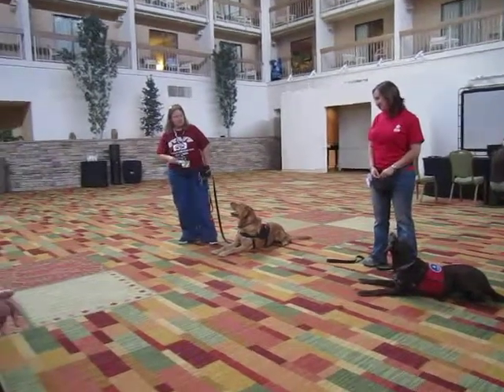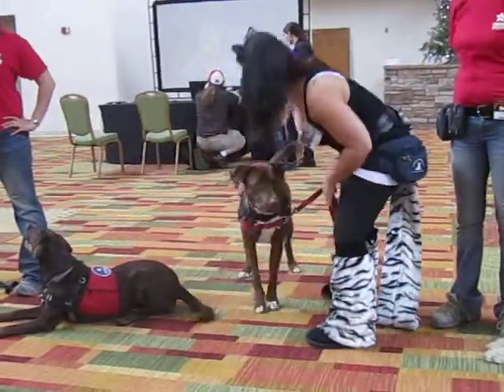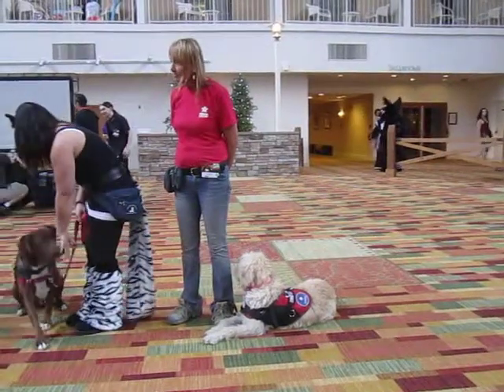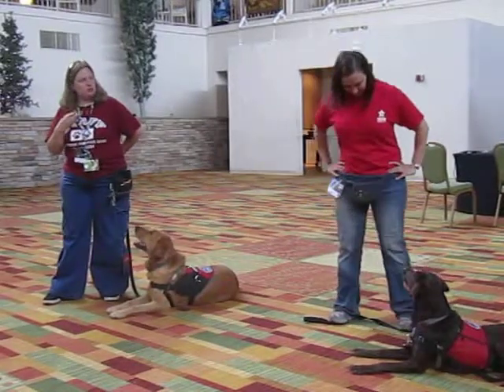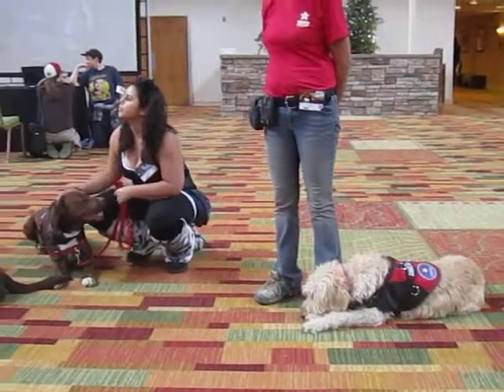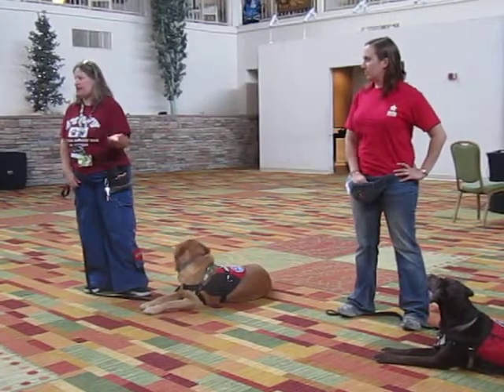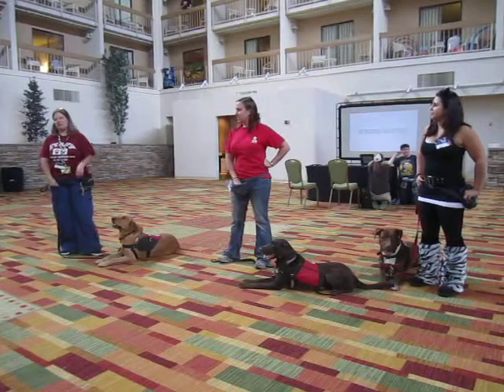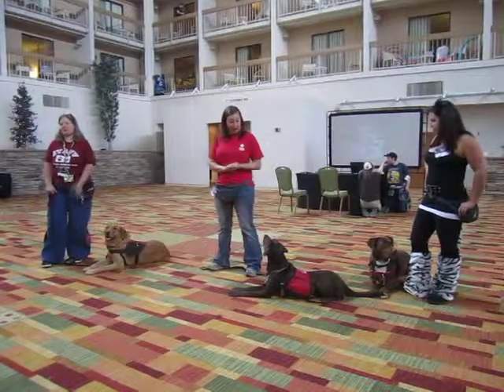RMFC 2104 - Meet the Charity - Freedom Service Dogs of America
At RMFC 2014, the charity was Freedom Service Dogs of America, an organization that trains service dogs and pairs them with people in need. It's always great to see such a worthwhile charity being supported by the furry community. Early Friday afternoon, we got to meet some of the representatives of the company, as well as a few of the canines-in-training.  Much love and respect goes out to these dogs who will no doubt be impacting many lives for the drastically better.